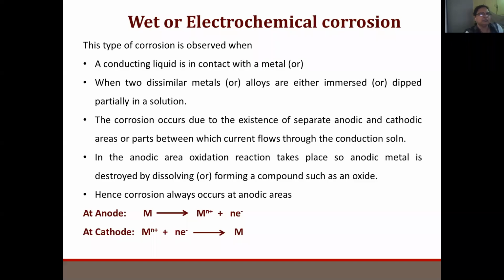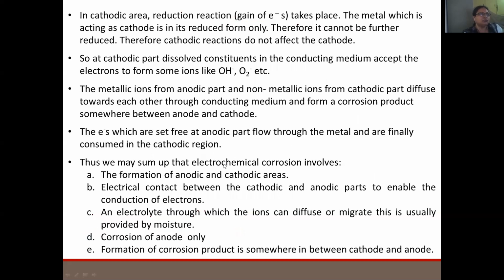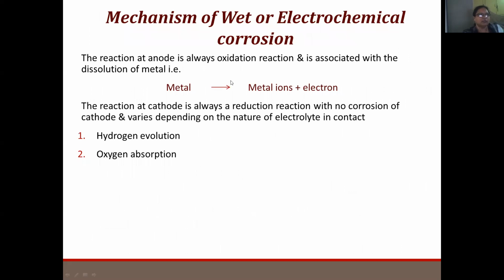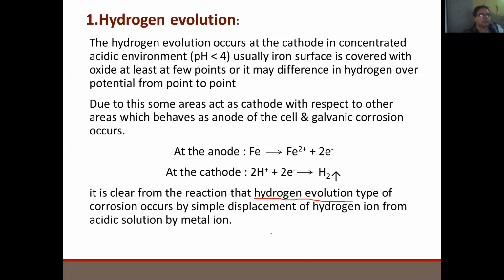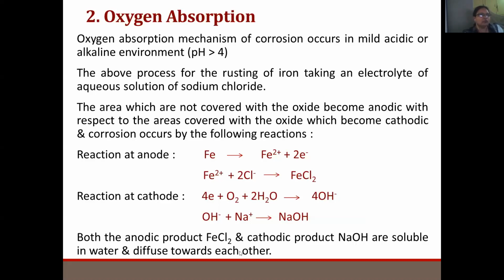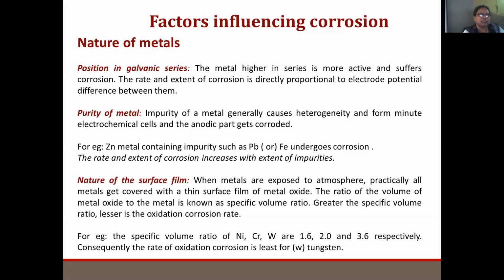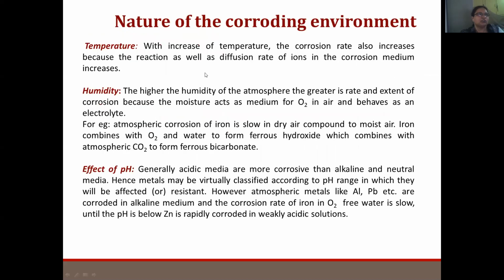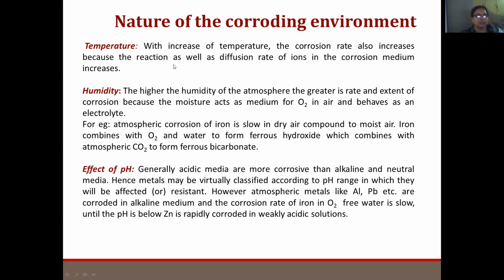3 7 wet corrosion and factors affecting corrosion